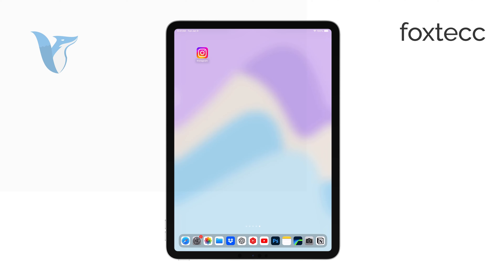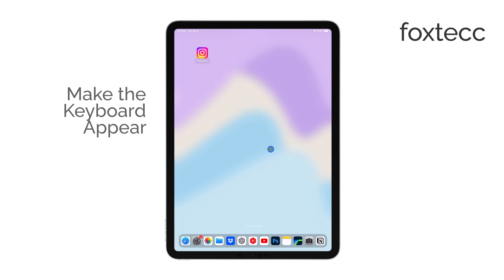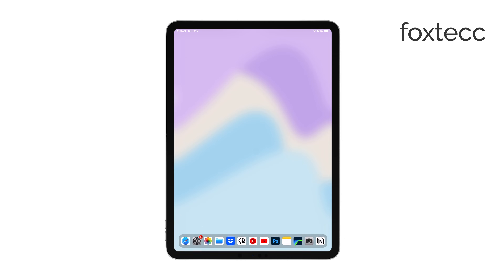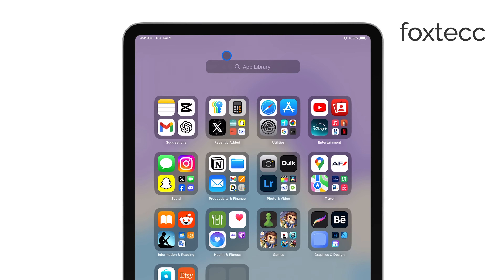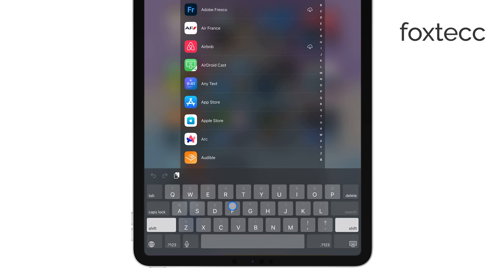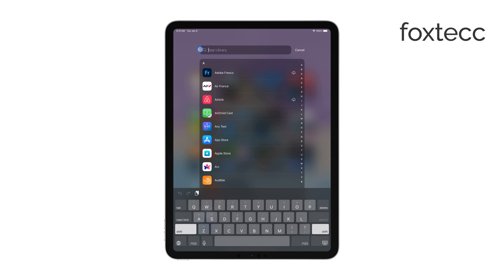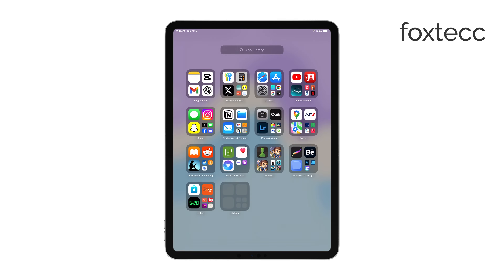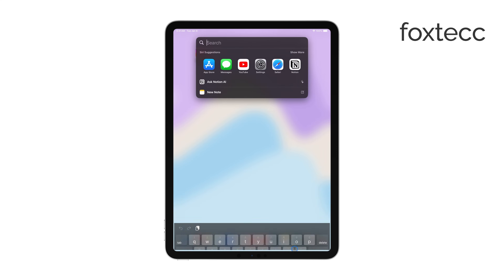How to Make the iPad Keyboard Appear (tutorial)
In this video, I’ll guide you on how to make the keyboard appear on your iPad when it’s not showing up as expected. Follow these simple steps to resolve the issue and get your keyboard back quickly.